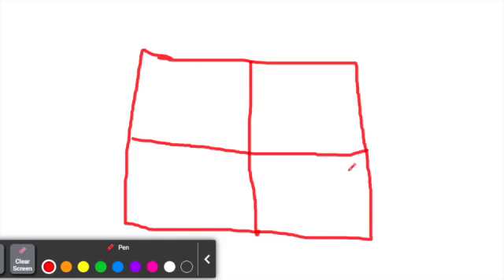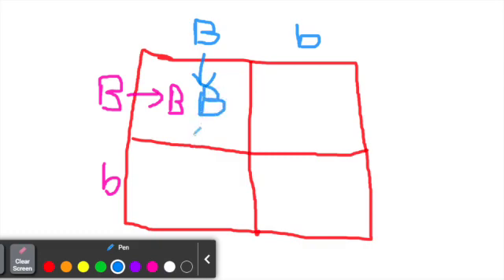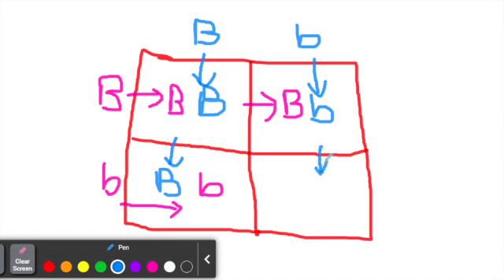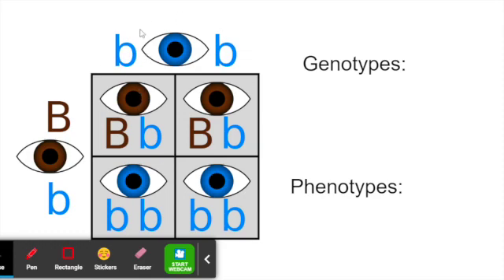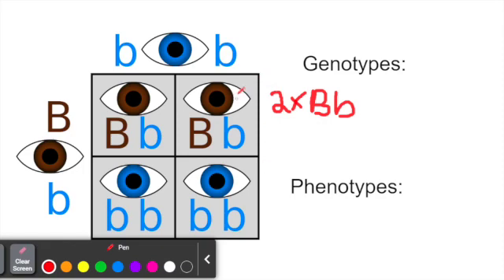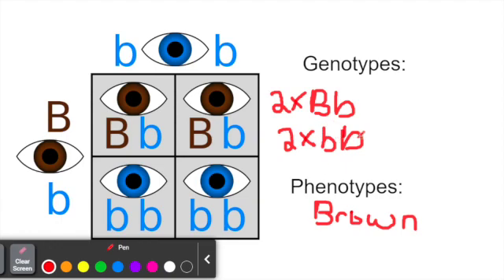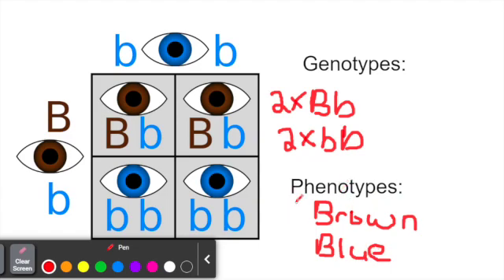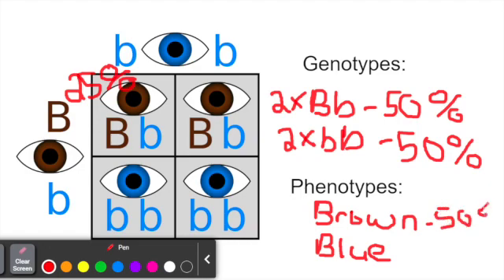Punnett Squares SD 480p